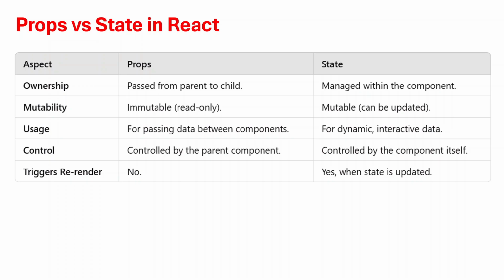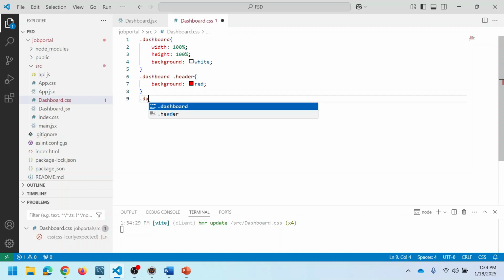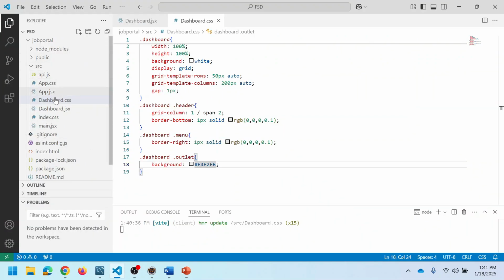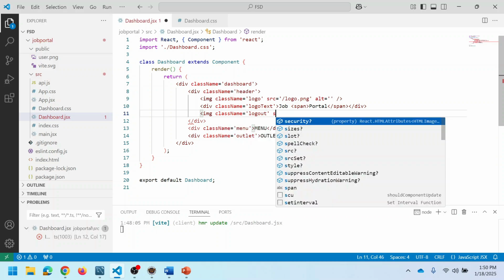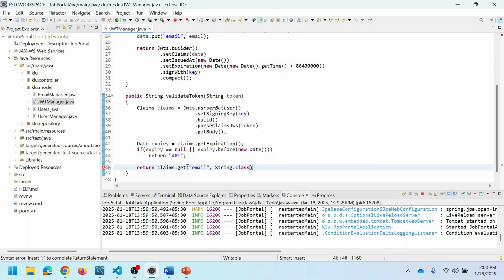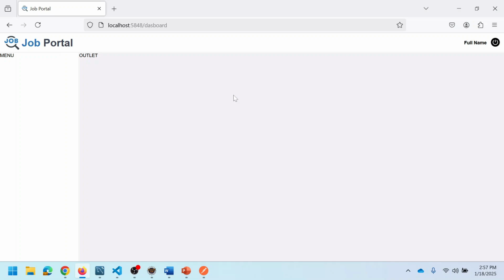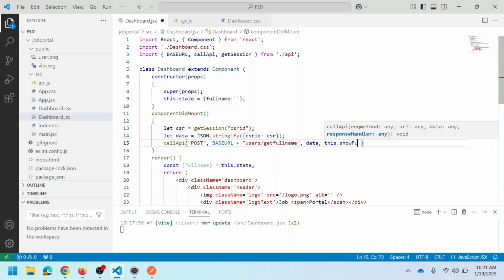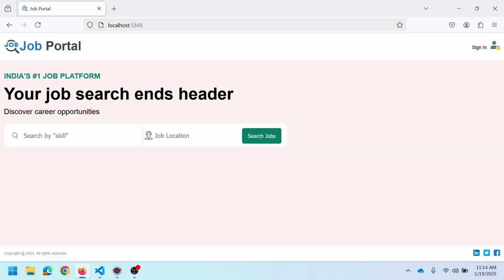FSD010 Part 08 Project Based Learning